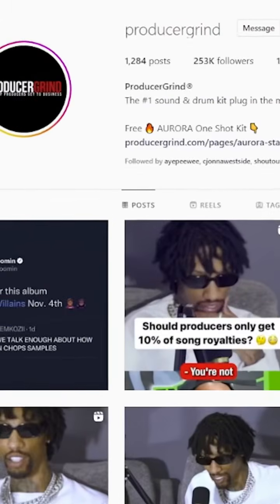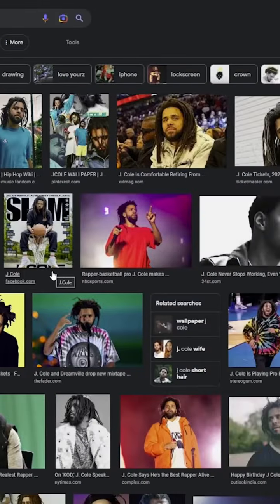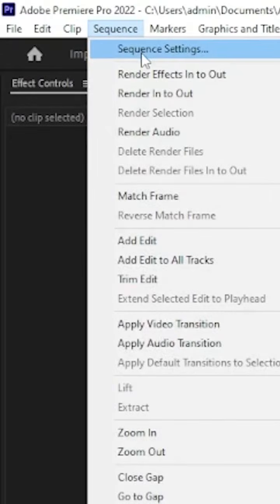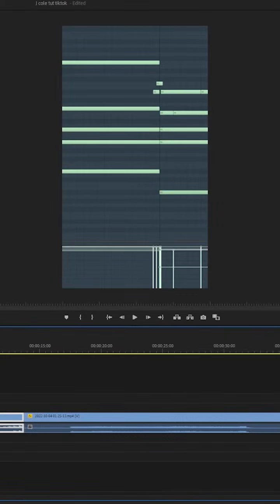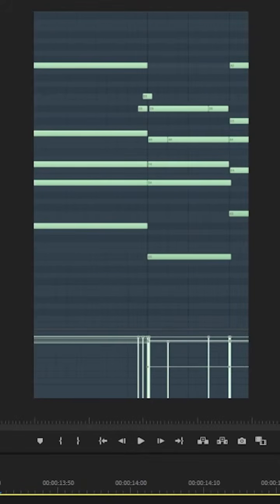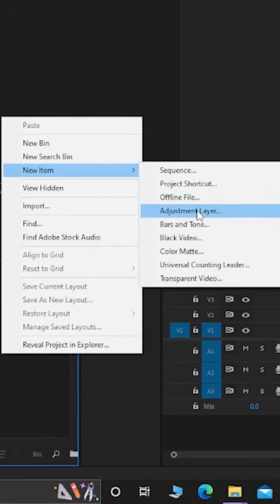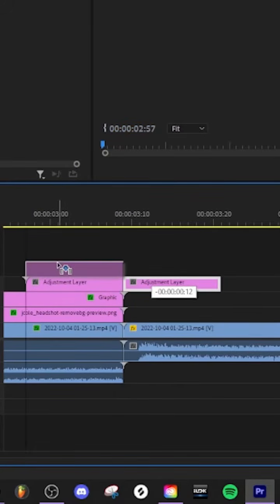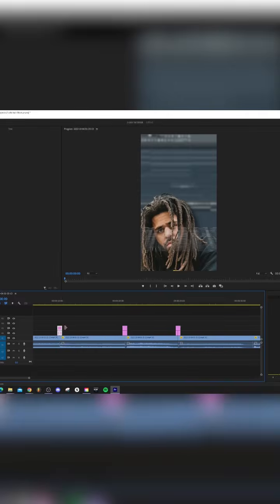How to make Tiktoks as a music producer